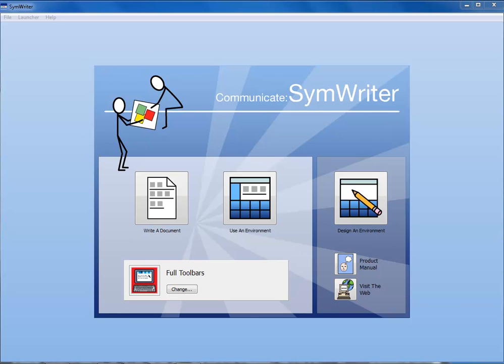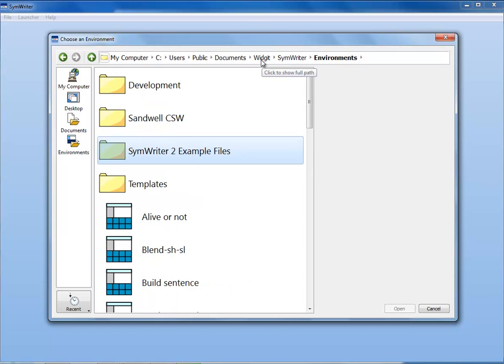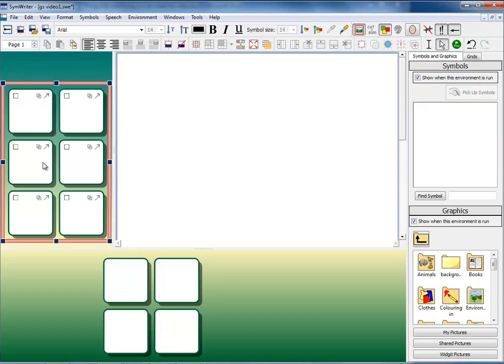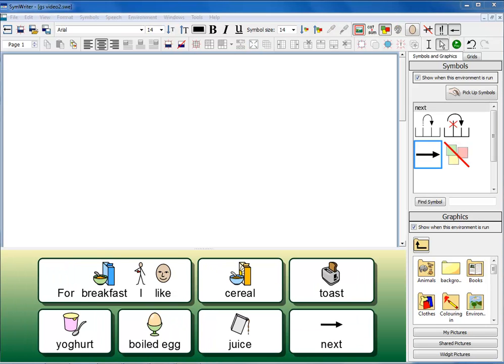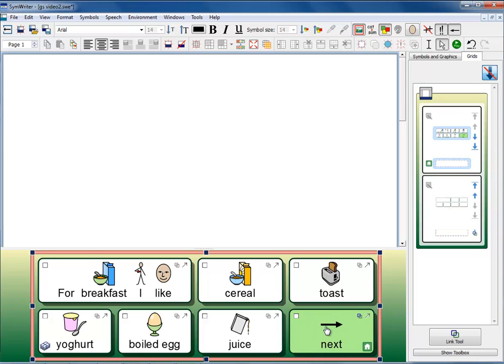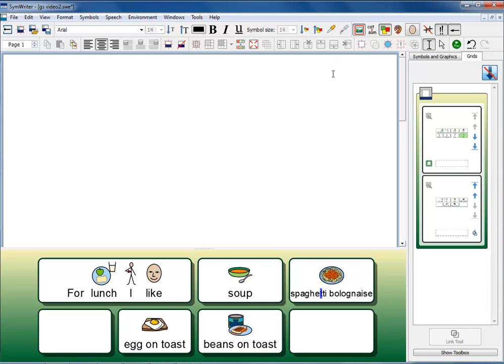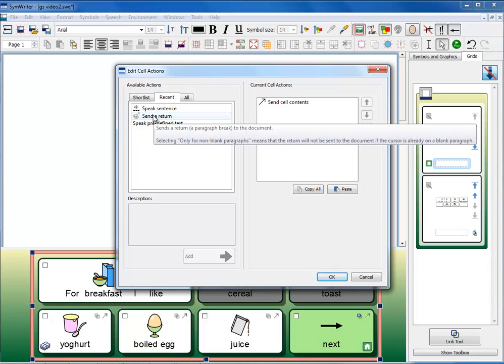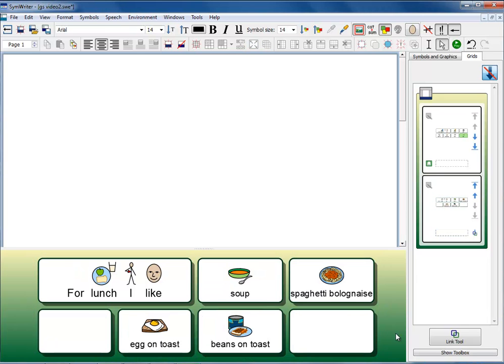Whats new in SymWriter 2 environments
An introduction to the new environment features in SymWriter 2.